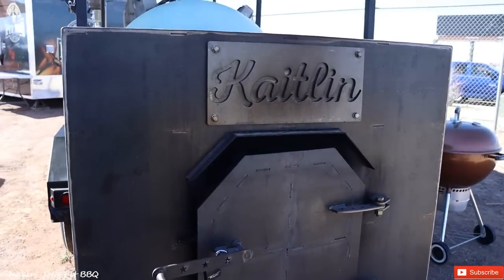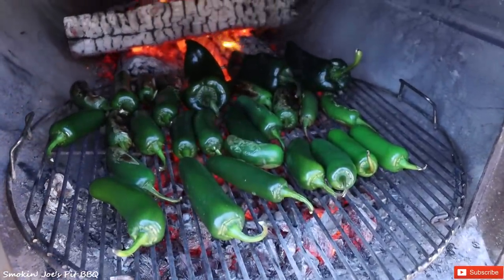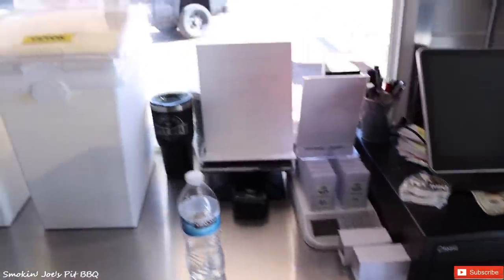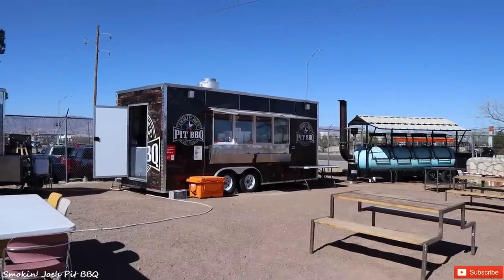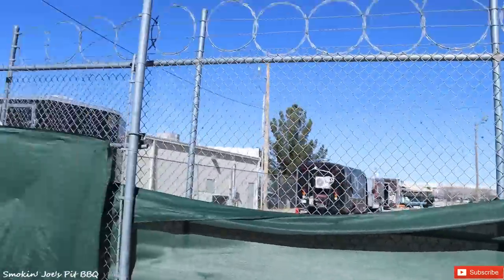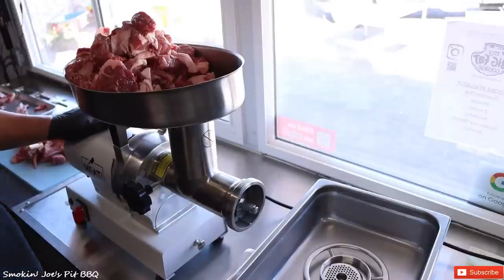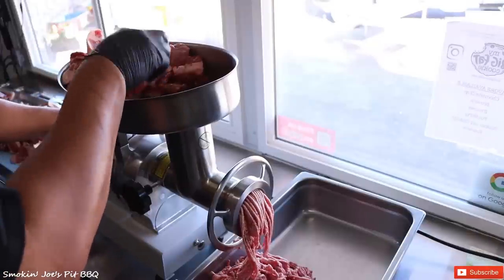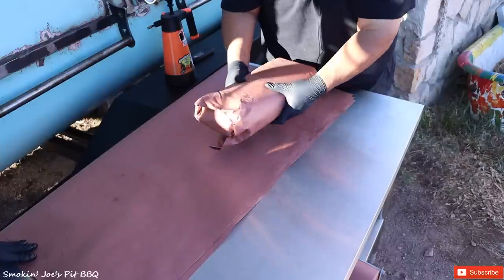A Day In The Life At My Food Truck Part 2 - Smokin' Joe's Pit BBQ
I wanted to show you all what happens behind the scenes at my food truck and talk a little about my experiences so far. I'm loving running my own BBQ business and as you'll see, it's a ton of work. If you're ever in the El Paso area, come check out my food truck and say hello.

Smokin' Joe

CHECK OUT THE VEVOR PRODUCTS I MENTIONED

AMAZON LINKS
16 Mesh Black Pepper Used In My SPG